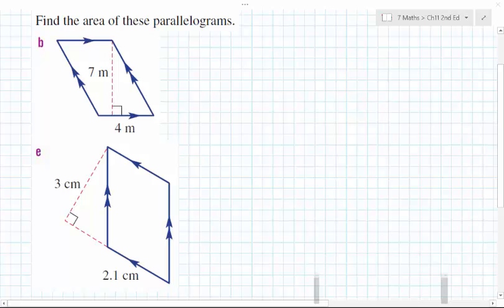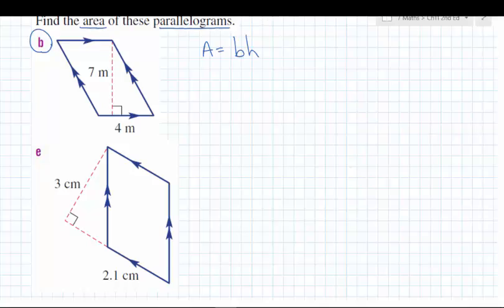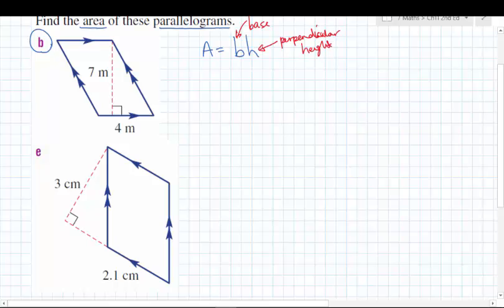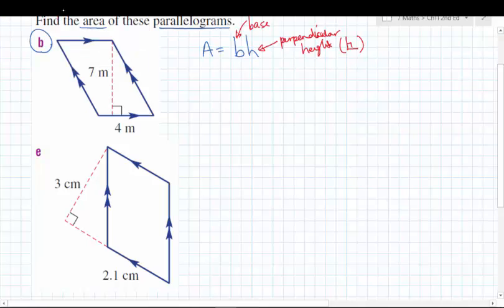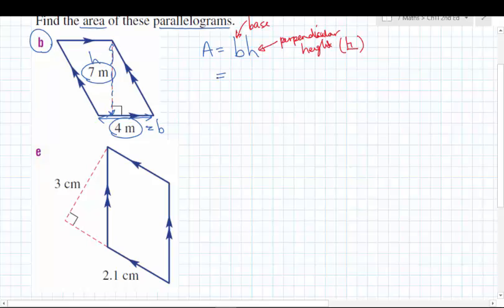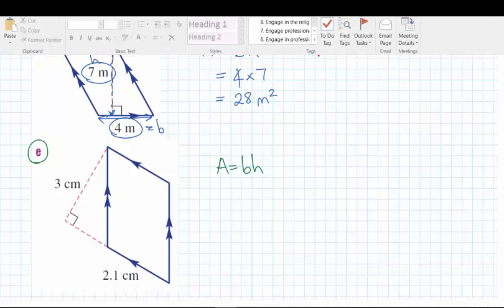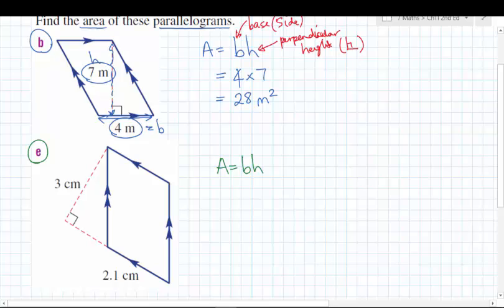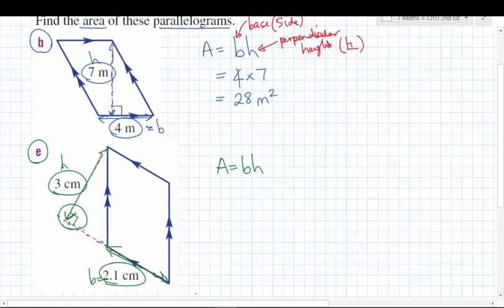7mat 11F Q3 area of parallelogram 16